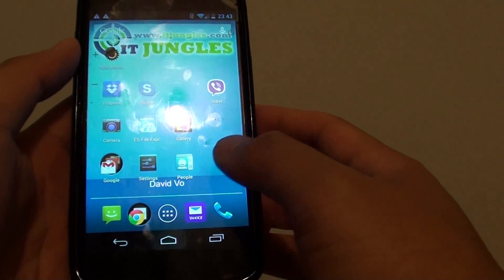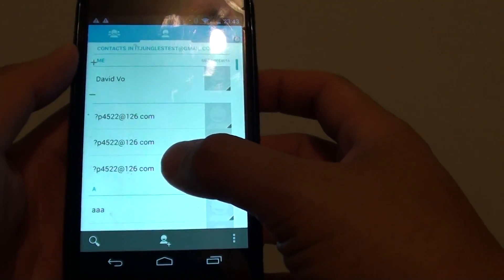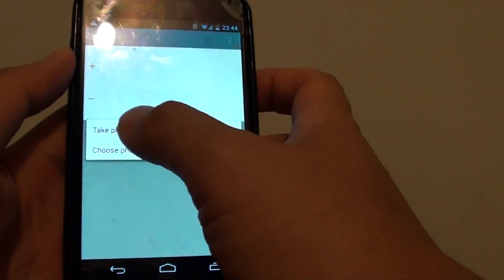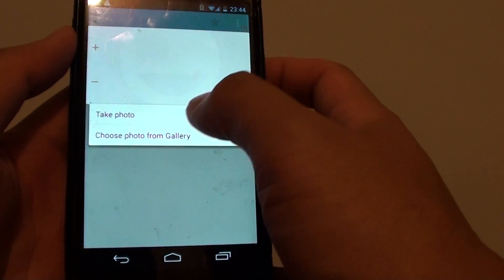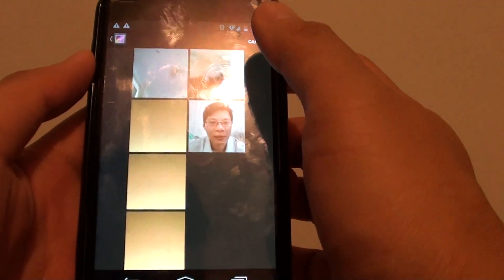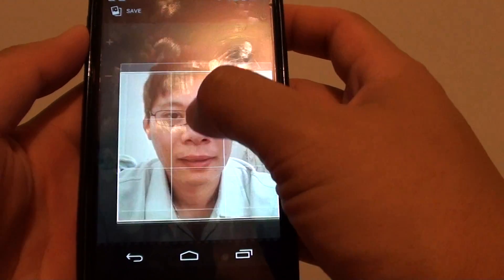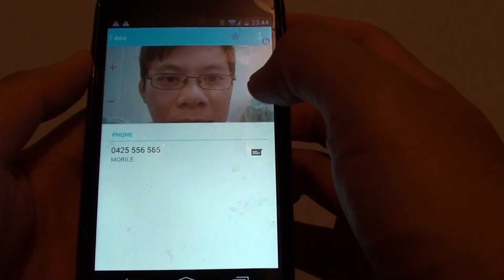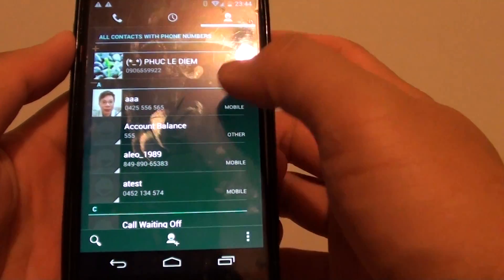Google Nexus 4: How to Assign a Photo to a Contact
Learn how you can assign a photo or an image to a contact on the Google Nexus 4.